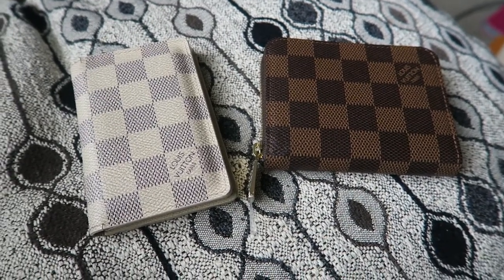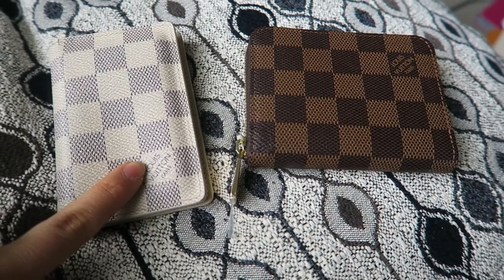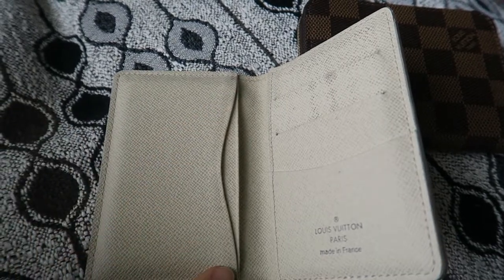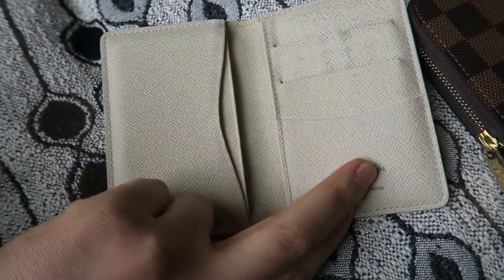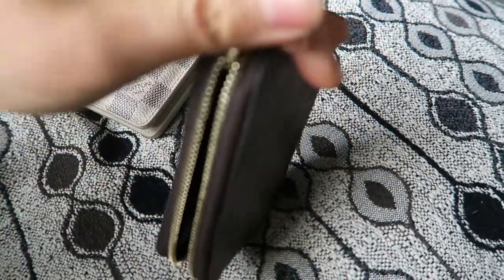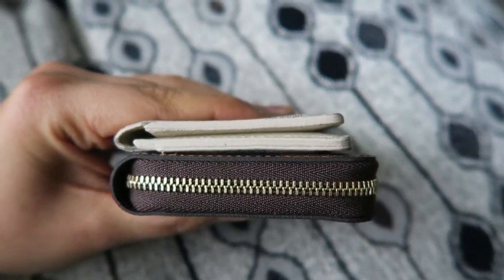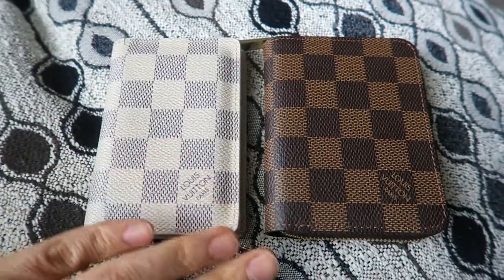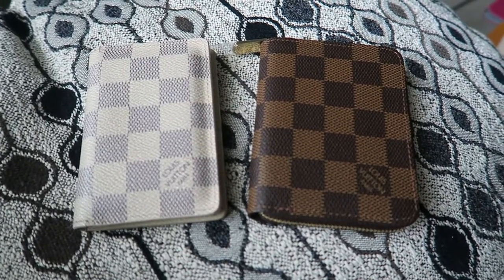LOUIS VUITTON | Pocket Organizer VS Zippy Coin Purse Comparison